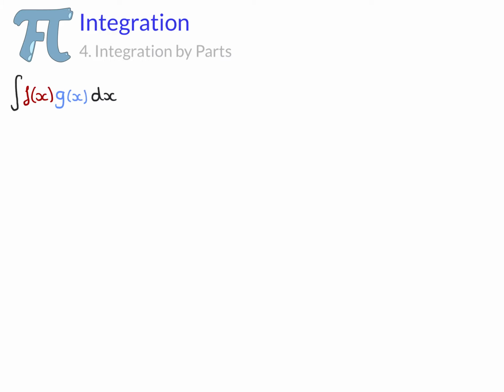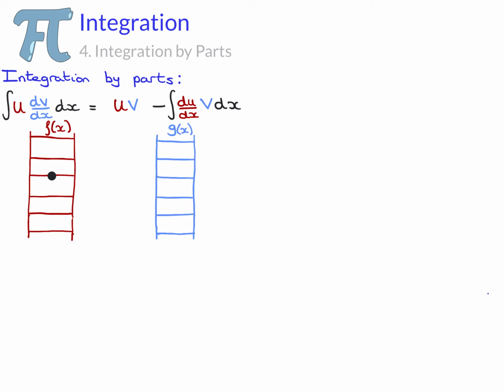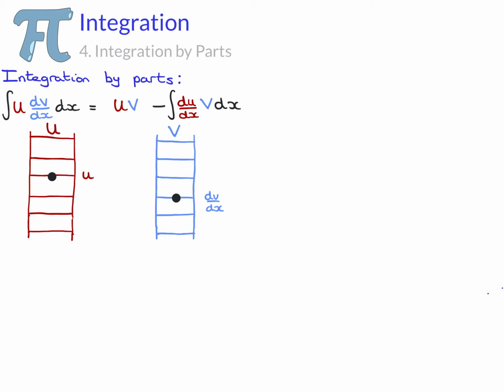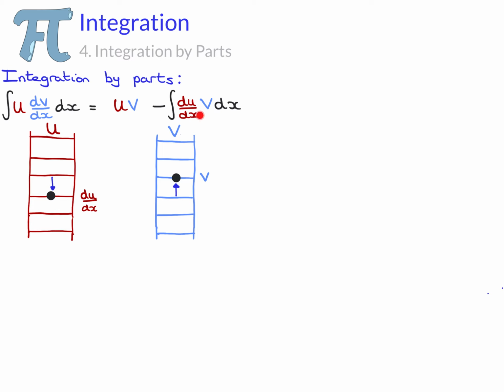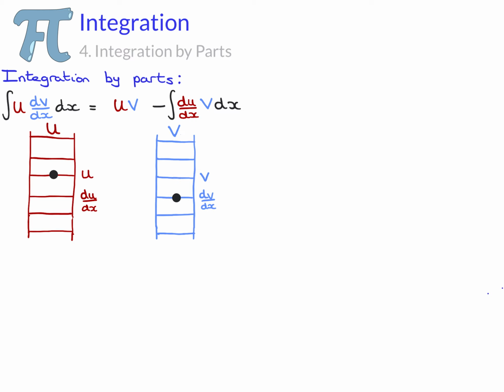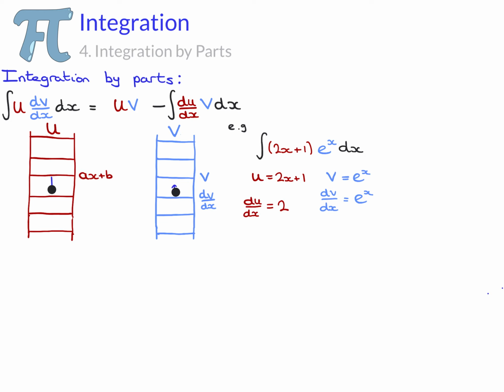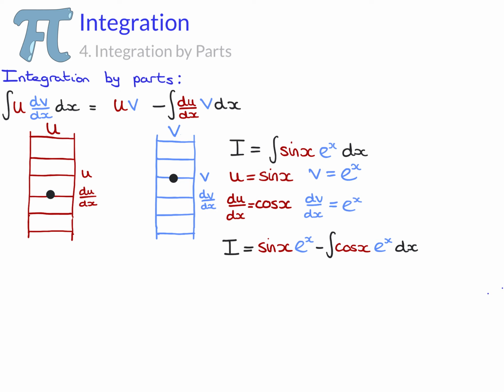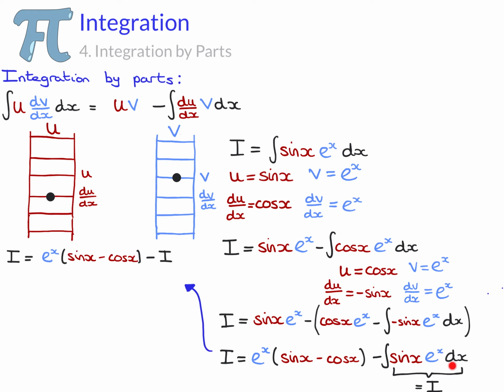A Level Maths- Integration 4. By Parts